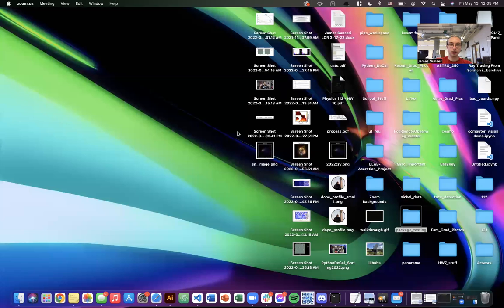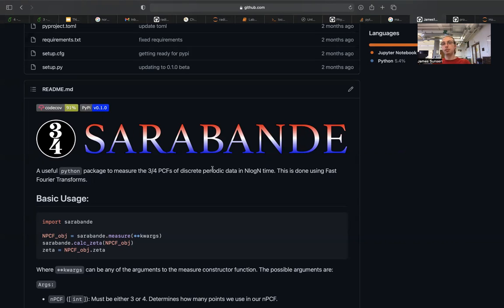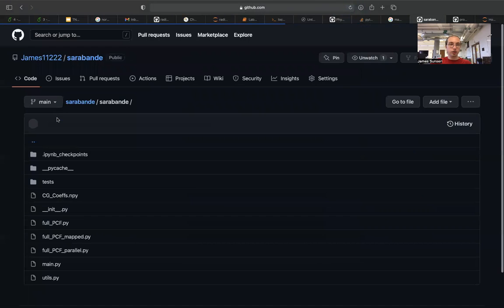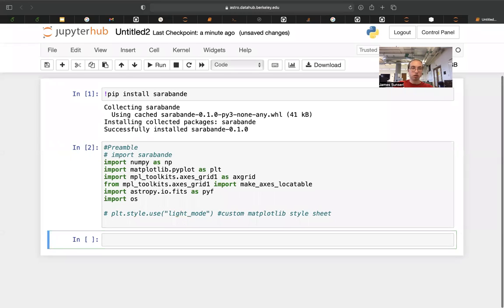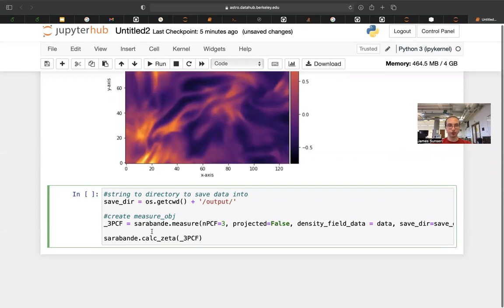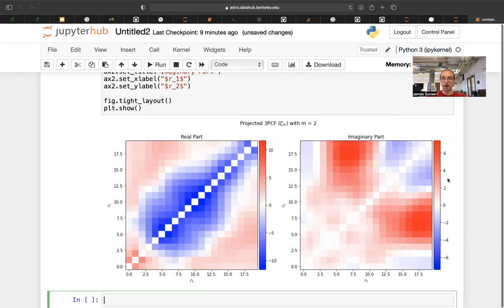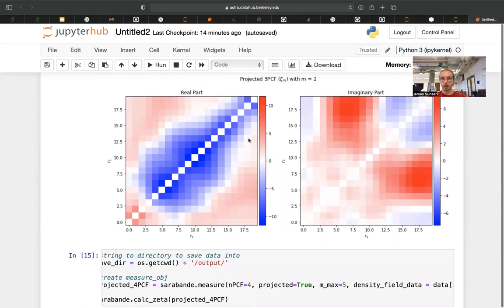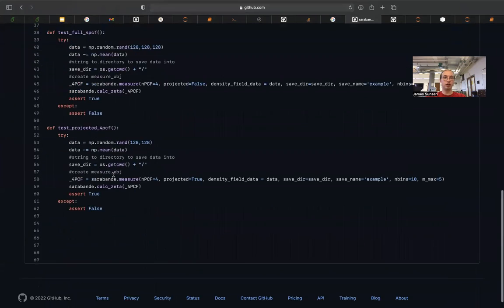Astro 250 - Final Project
A video demonstration of my Astro 250 Final Project at UC Berkeley